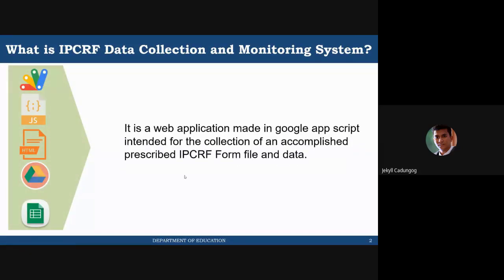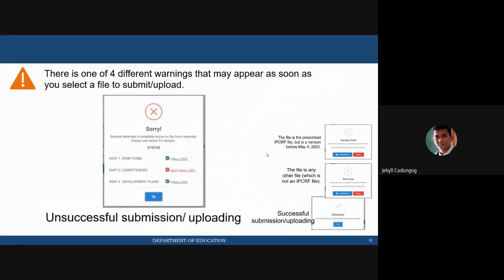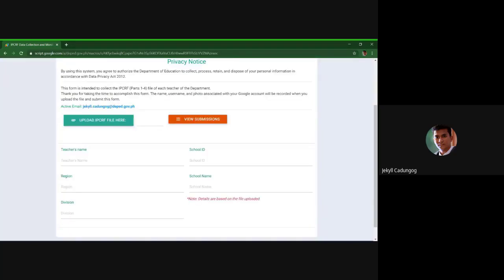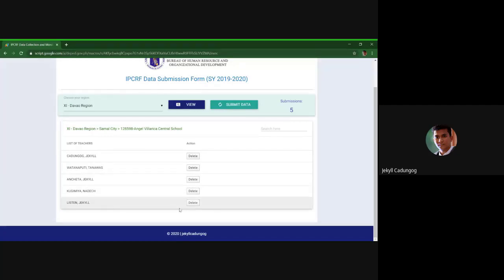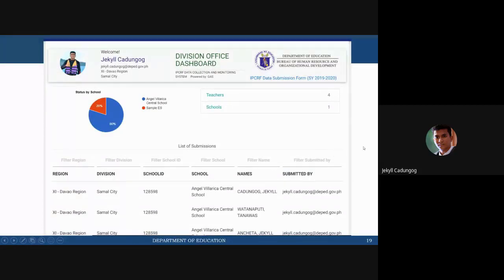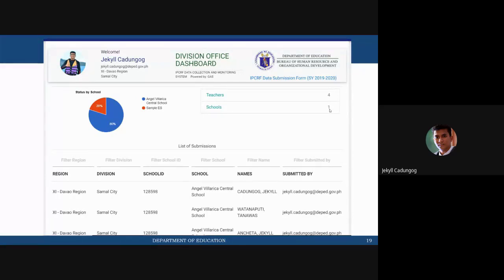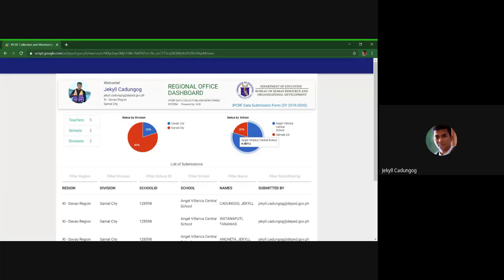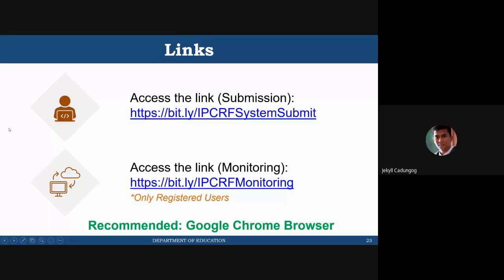Session 2 IPCRF E Tool for SY 2019 2020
IPCRF DATA SUBMISSION AND MONITORING SYSTEM
It is a web application made in google app script intended for the collection of an accomplished prescribed IPCRF Form file and data.